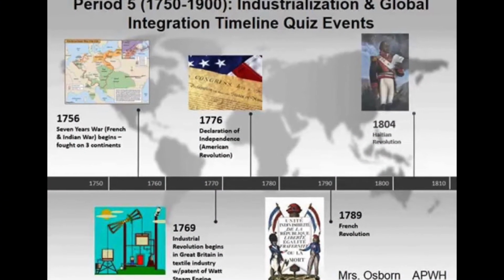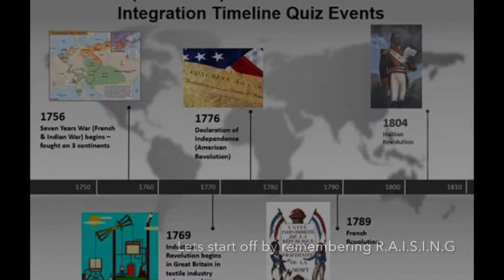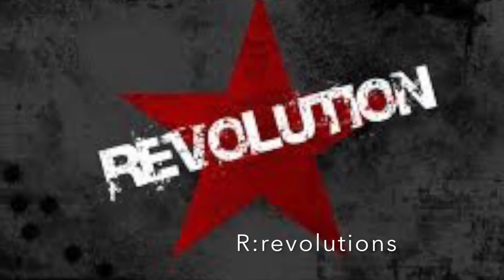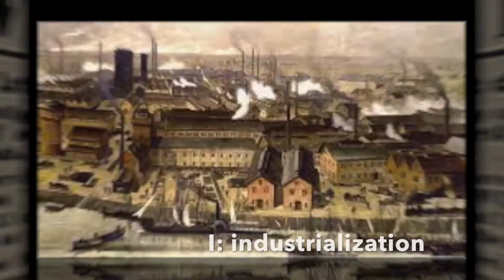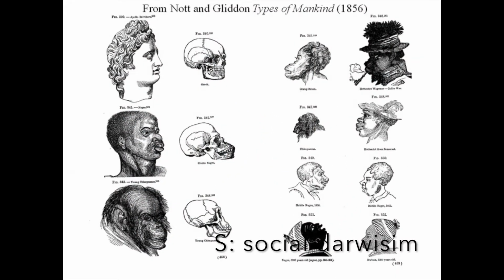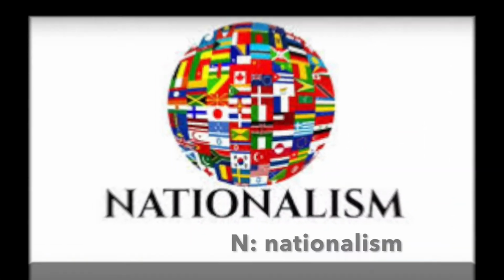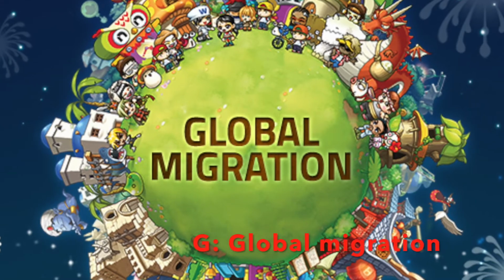ap world history period 5